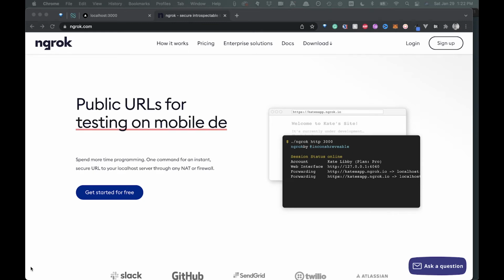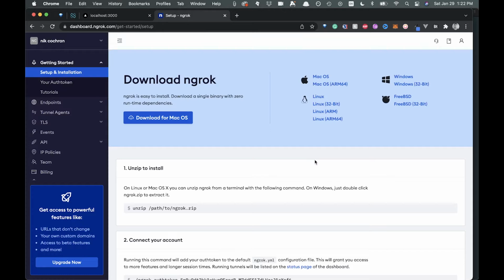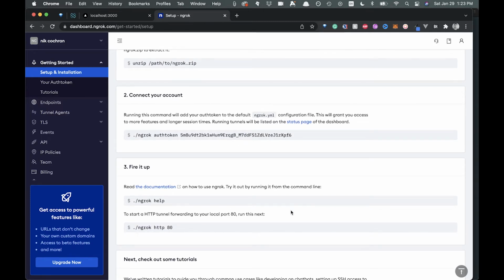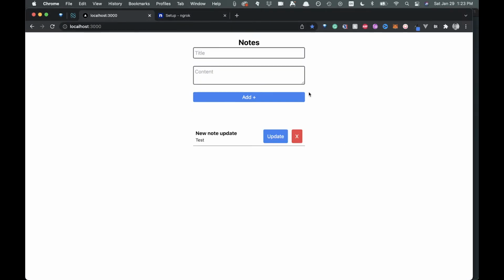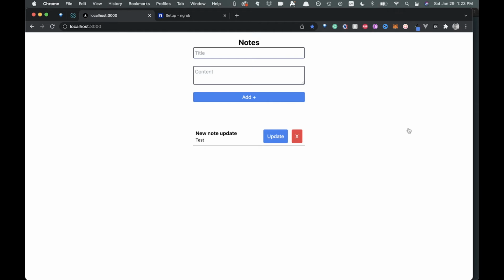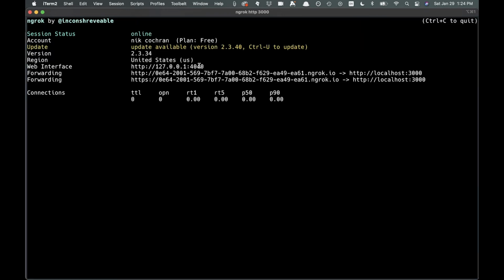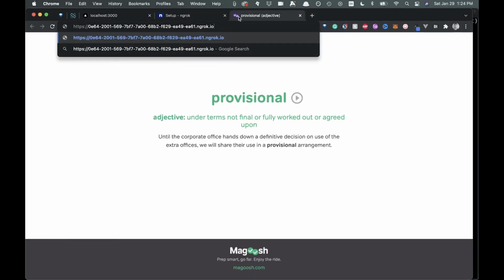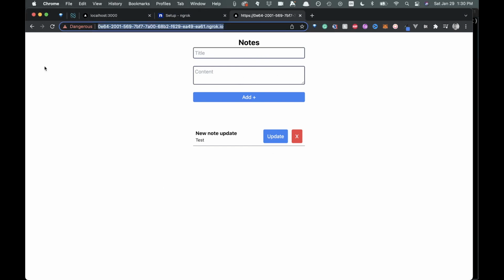Ngrok, Access Your Local Machine From Anywhere.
In this video, I go over how you can access your local dev environment from anywhere using ngrok.

BTC: 3LBFBajCqCbg58V4m8bsKombXk19dB1HC9
ETH: 0x12435Da53702B54adf9a17A06Fc498B5BdF23327